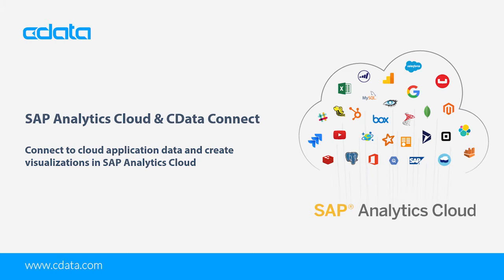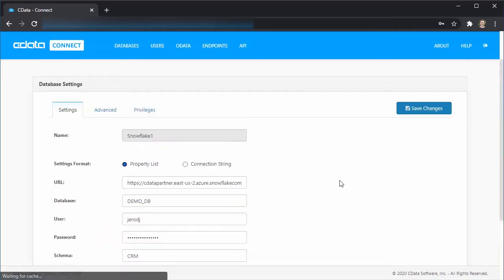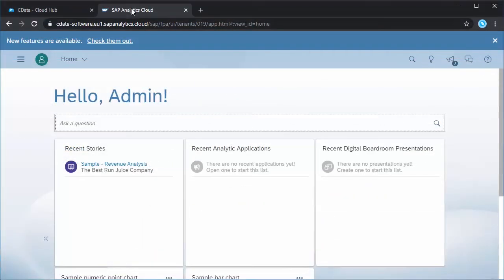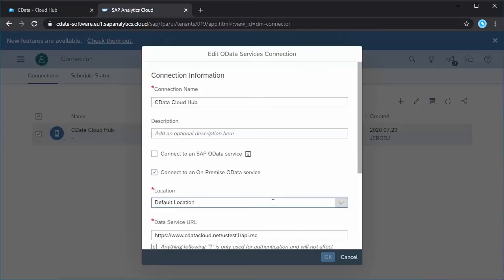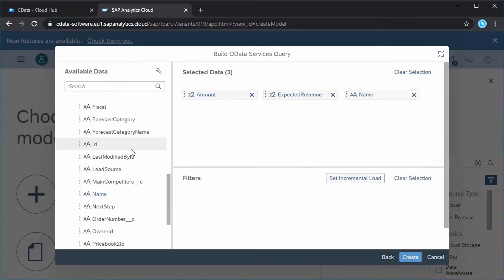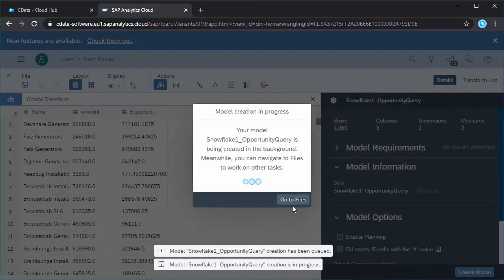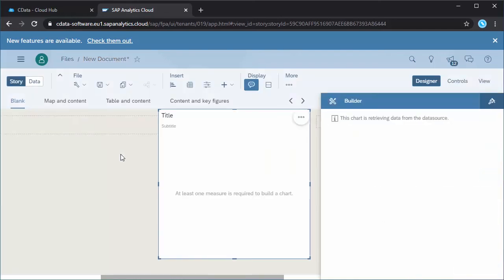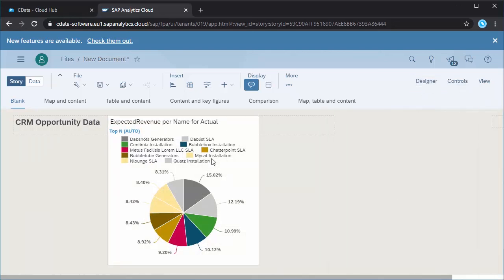SAP Analytics Cloud + CData Connect Cloud: Analytics on Live Cloud Data (Snowflake)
Use the CData Cloud Hub to connect to live data from SaaS, Big Data, and NoSQL sources in SAP Analytics Cloud, including data from: